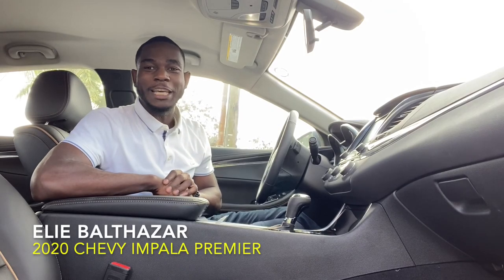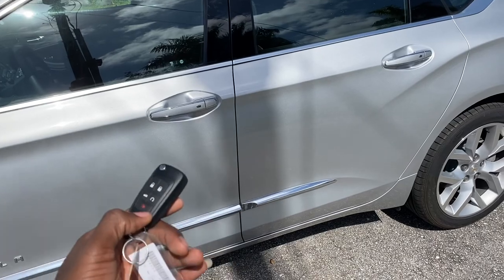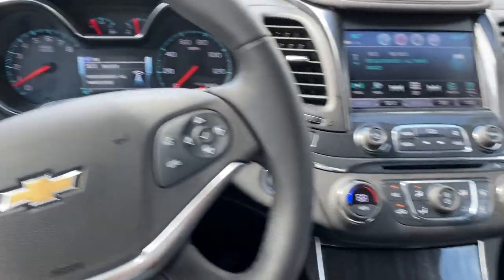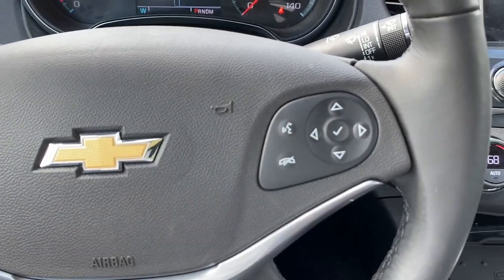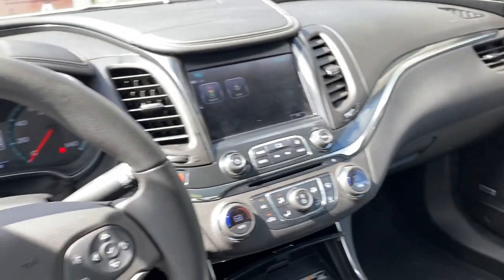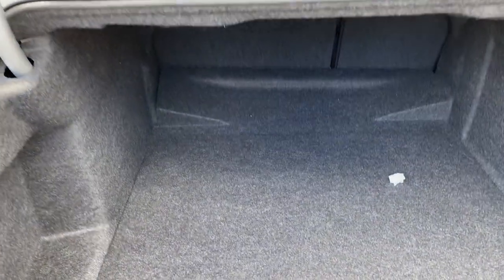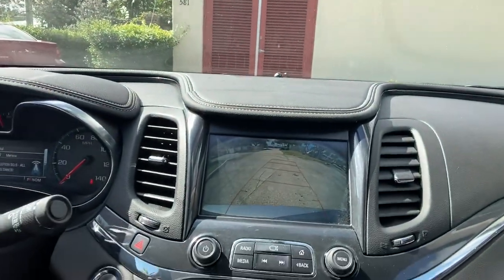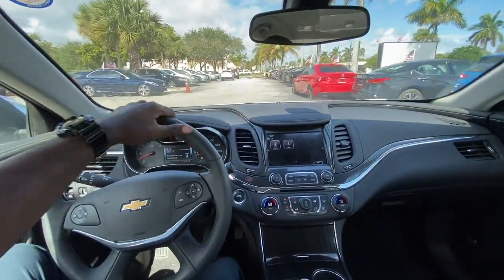The 2020 Chevy Impala Premier Review features| Here's why The IMPALA PREMIER Cost $37,00 Dollars.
2020 Chevrolet Impala is offered in two distinct trims which are differentiated by features. The LT trim starts at $31,620 and Premier trim at $36720. The LS trim has been discontinued for 2020 which also clears the slate of the 2.5L inline four-cylinder engine. This is a welcome move from Chevy as the 2.5L engine was uninspiring and the sales figure showed that the V6 variant accounted for almost 90 % of the overall sales.

Now, both trims come powered with a punchy 3.6L V6 engine which pumps out an exhilarating 305 HP and 264 lb-ft. The power is transferred to the front wheels via a 6-Speed Automatic transmission which helps to smooth out the power delivery.

Both the trims are well equipped but Premier has the edge with more active safety features and standard Convenience and Driver Confidence Package.